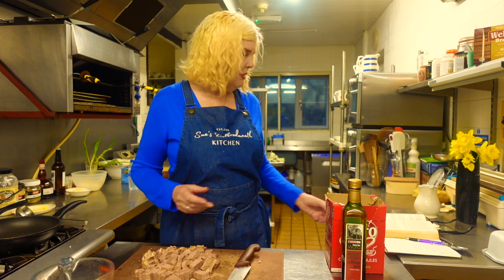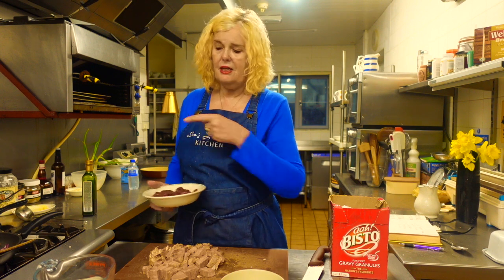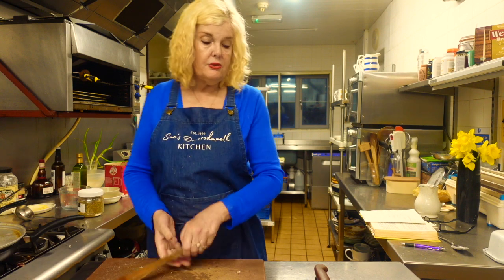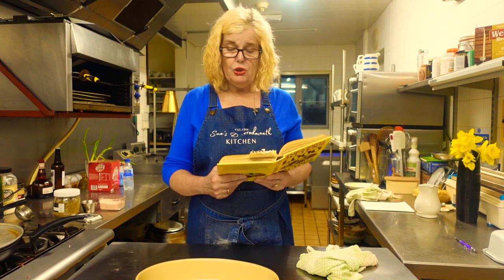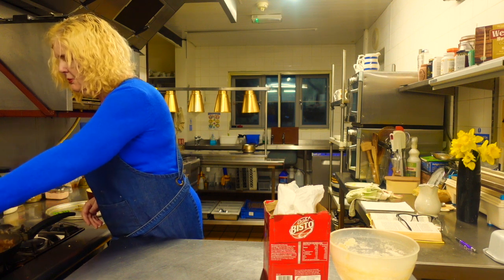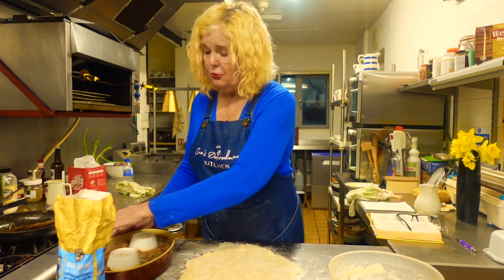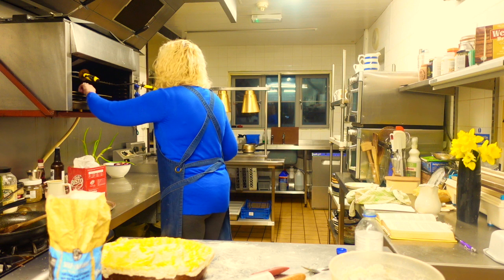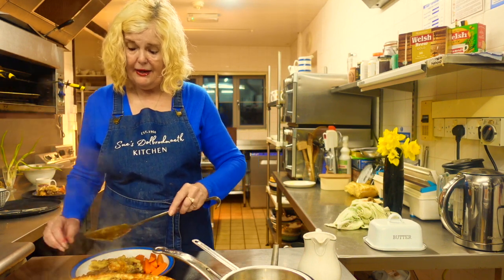Easy quick Steak & kidney Pie with Suet Pastry Recipe Done with a twist!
Hello,
in this video I am making for you my own version of a simple quick Recipe for a very Tasty Steak & Kidney pie with suet Pie Crust Recipe please just ask me if you would like the recipe & I will put it up below the video. I hope you enjoy this video & let me know what you think! I would love to hear from you & how you do your Steak & Kidney Pie.